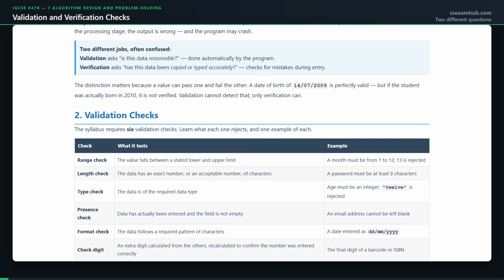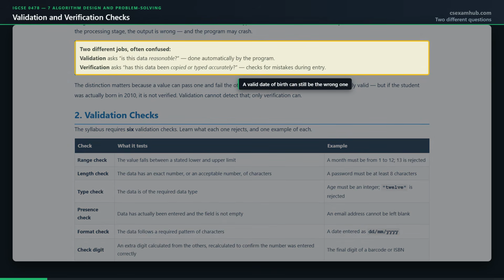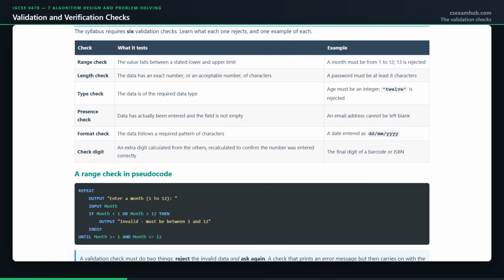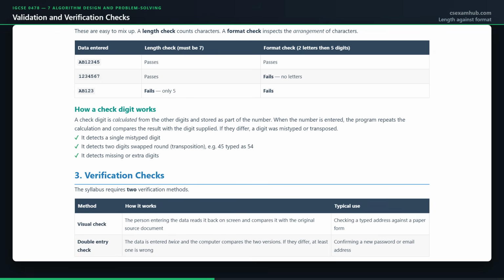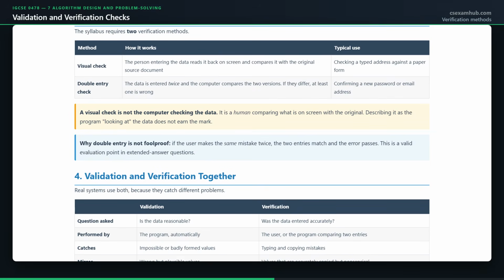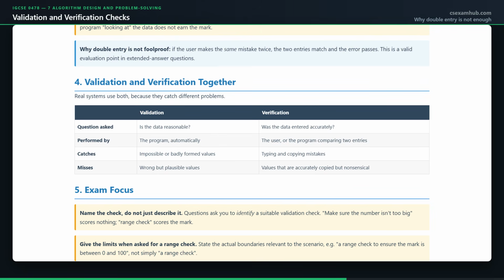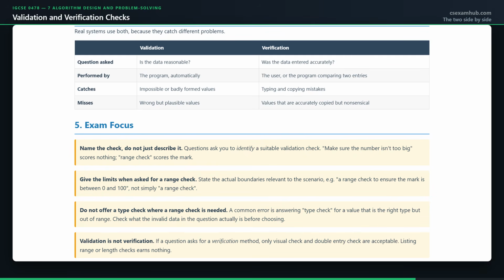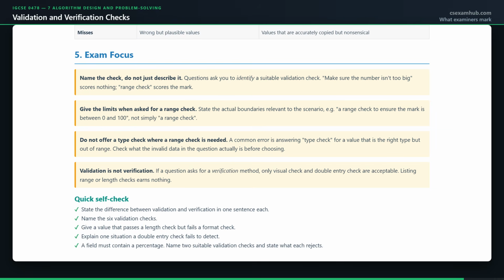Validation and Verification Checks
Two different jobs — is the data sensible, and is it what was meant?

Covered in this video:

- Two different questions
- The validation checks
- What a validation check must do
- Length against format
- Verification methods
- Why double entry is not enough
- The two side by side